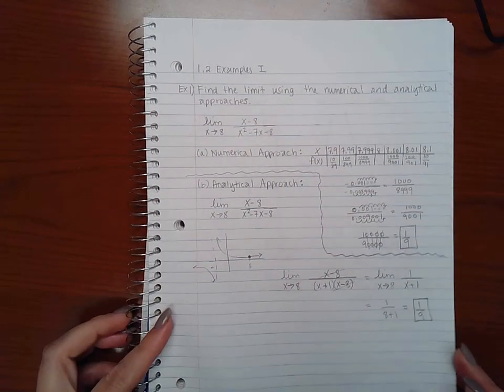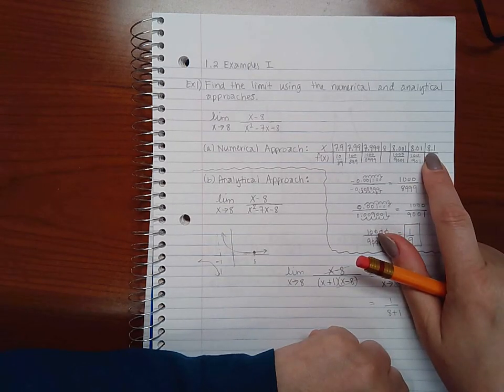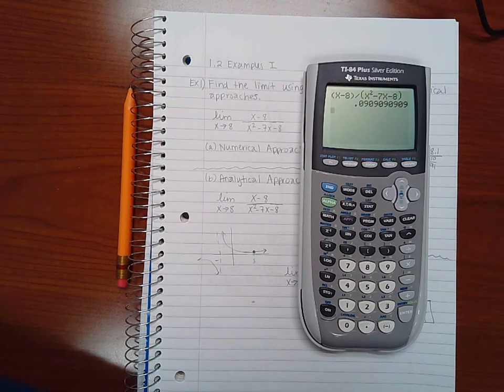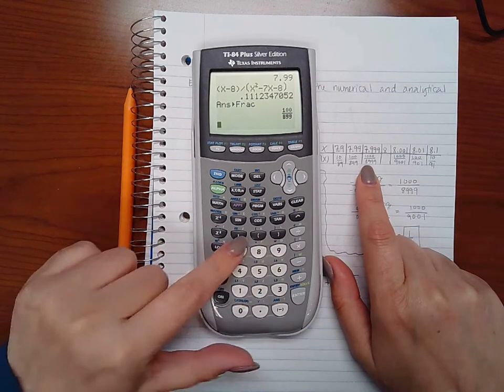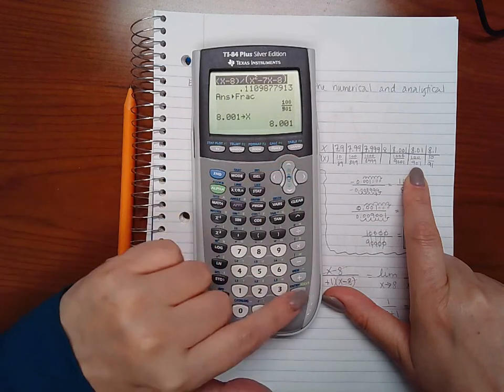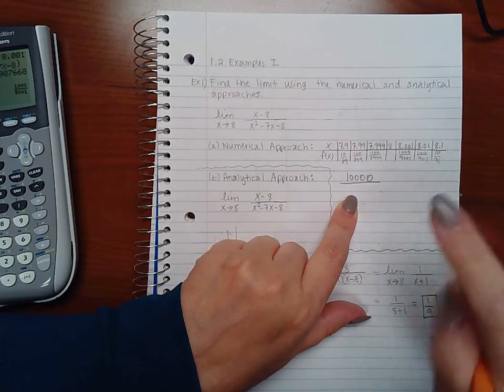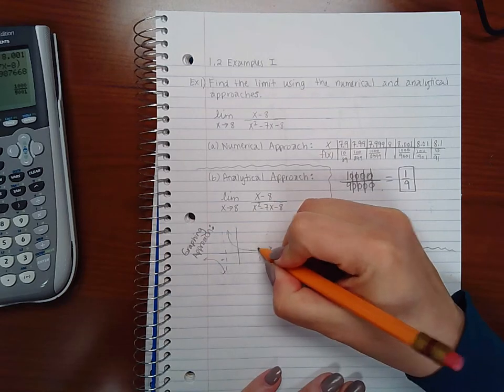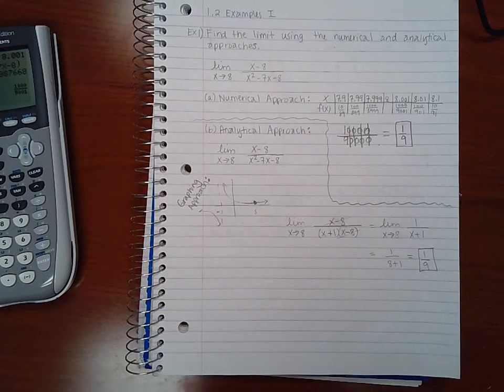2413 2.2 Video 3: Examples part 1